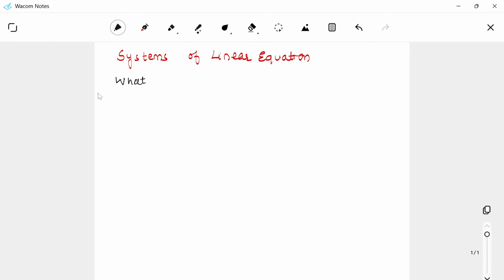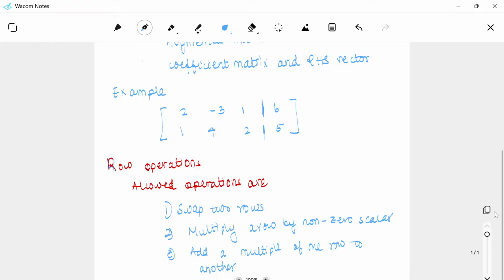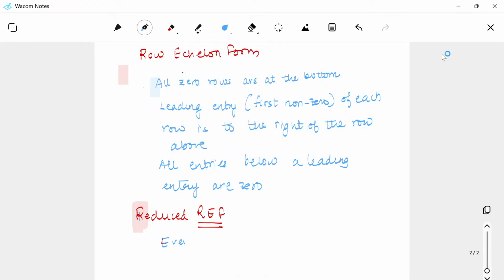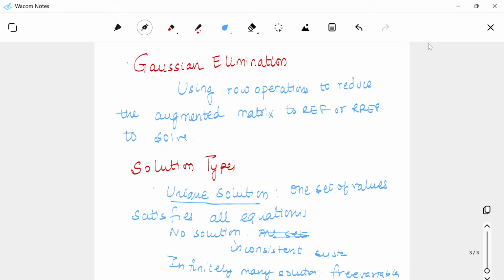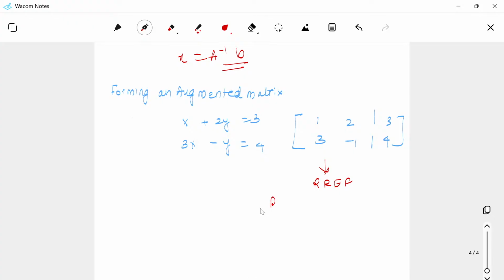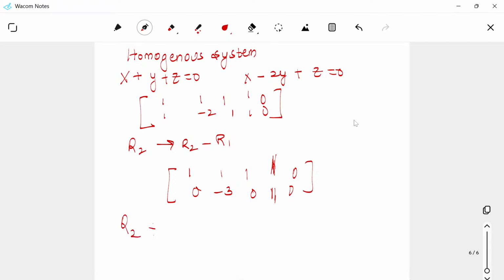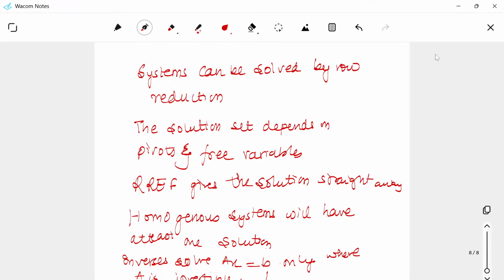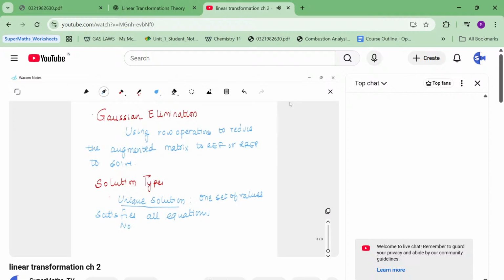linear transformation ch 2